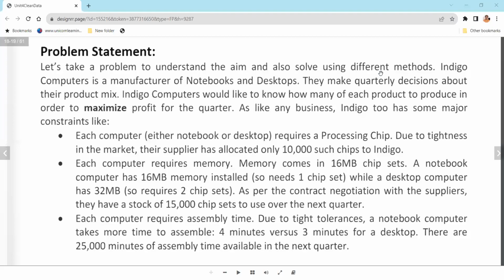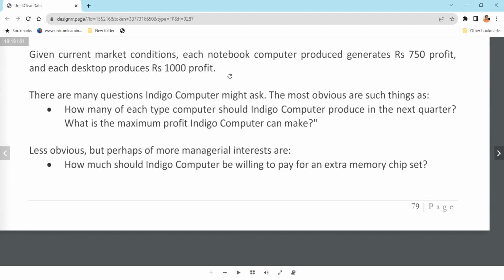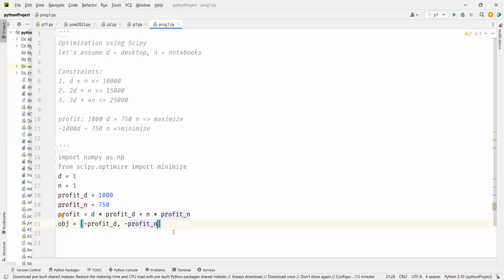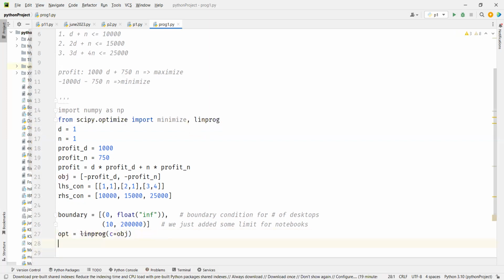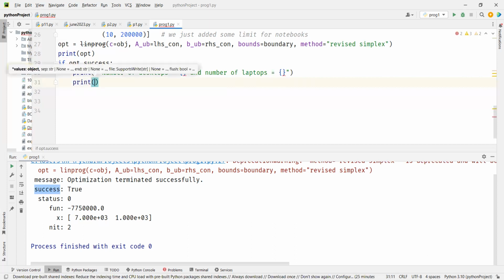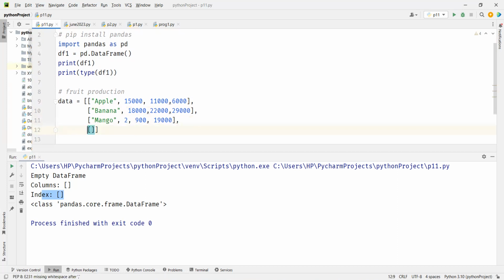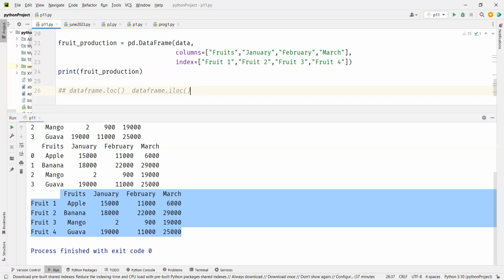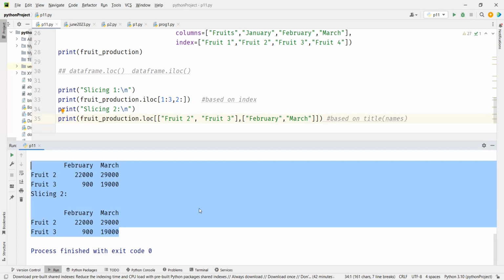DAY 37 - PYTHON SCIPY & PANDAS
Linear Algebra Optimization - Maximization and Minimization problem using Scipy Python and Reading data using Pandas